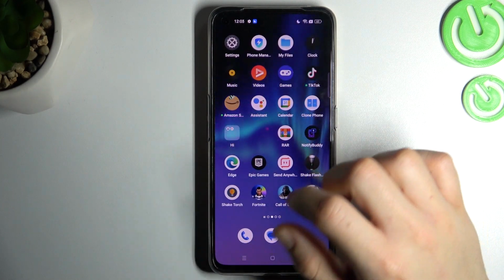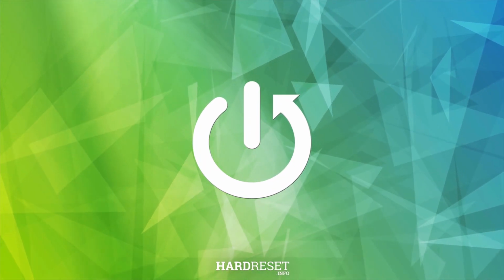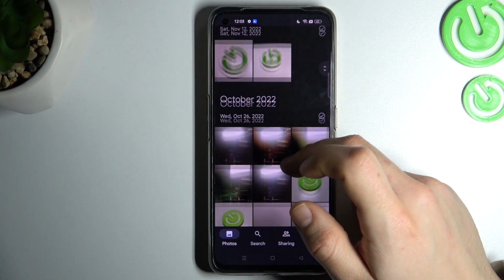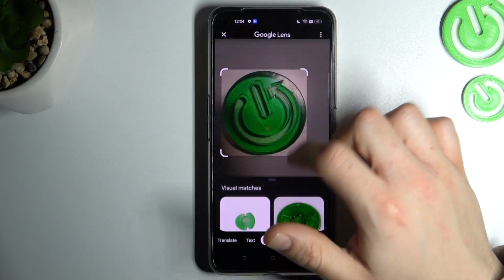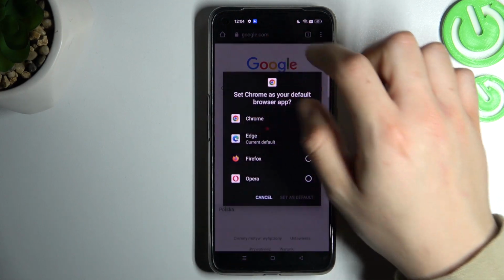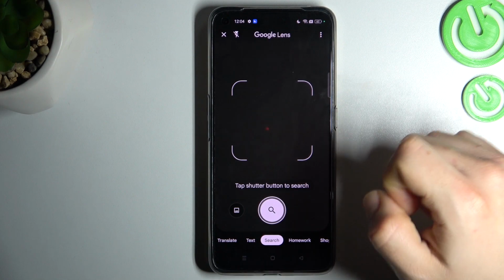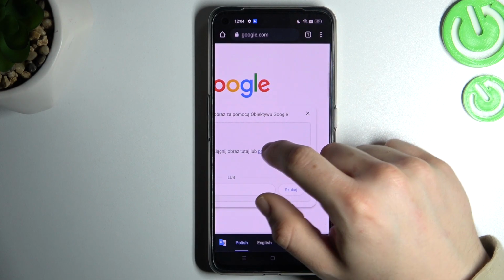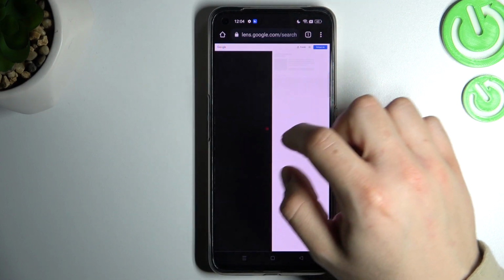How to Perform Reverse Image Search on REALME GT Neo 3T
Find out more info about REALME GT Neo 3T:
Hi! A smartphone image search can help you figure out what an item of unknown origin is for and learn more about it. Our expert will show you how to use the Google Lens app for this. Visit our YouTube channel if you want to know more about REALME GT Neo 3T.

How to reverse image search on Google from your REALME GT Neo 3T? How to use Google Lens on REALME GT Neo 3T? How to search images on REALME GT Neo 3T?